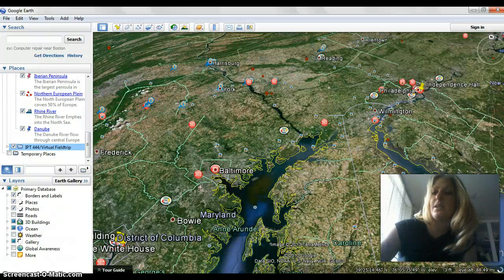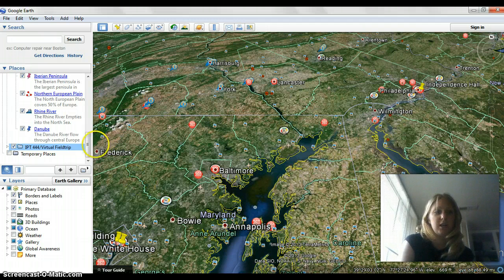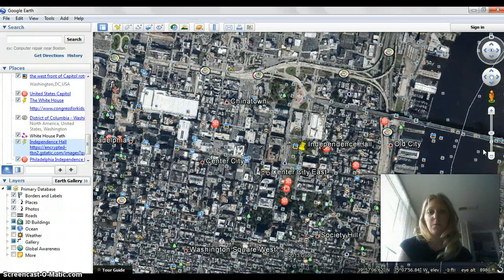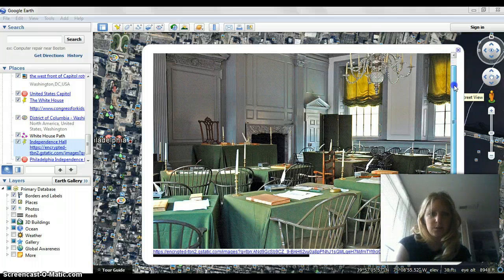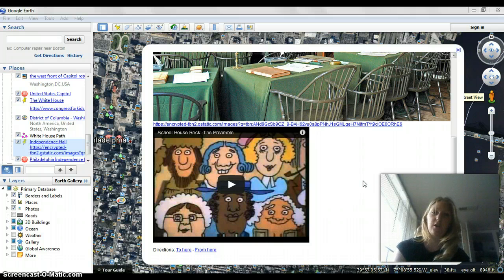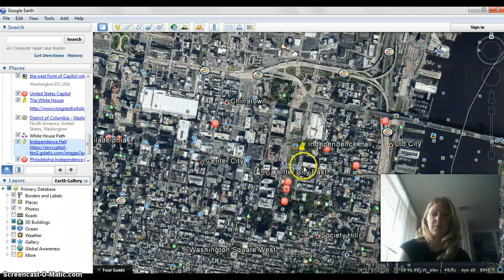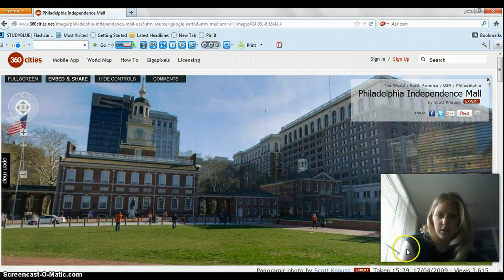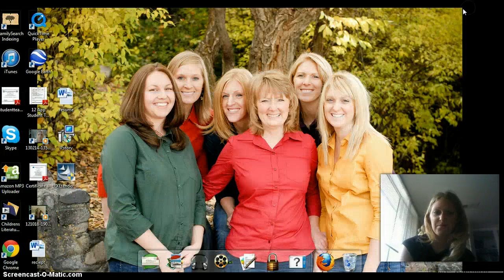Virtual Fieldtrip #1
Independence Hall and Constitution